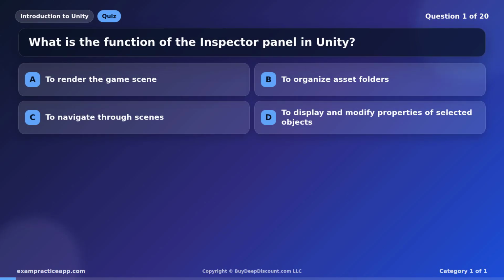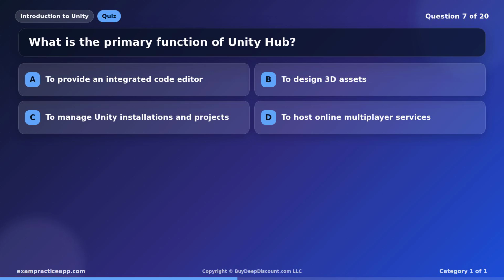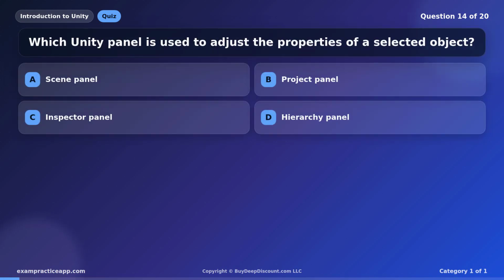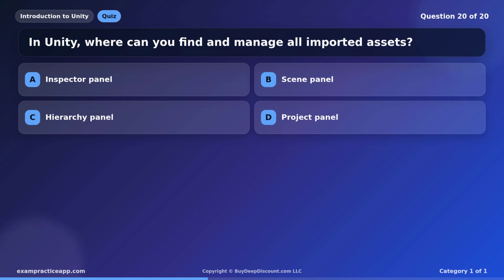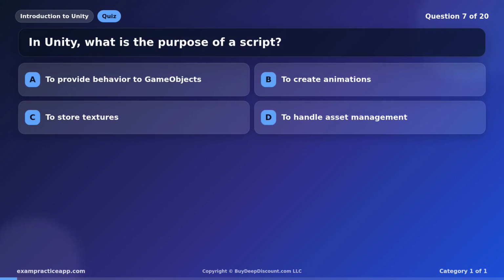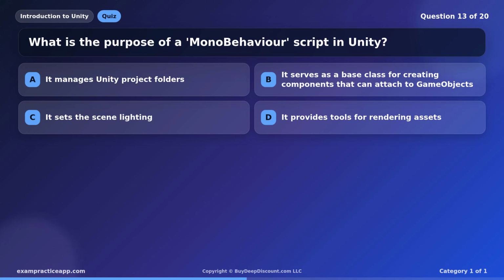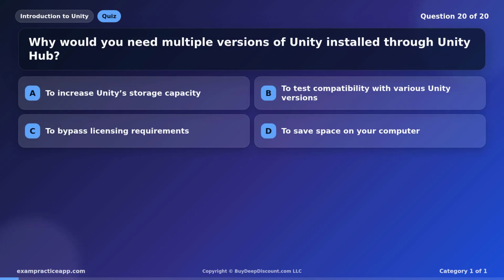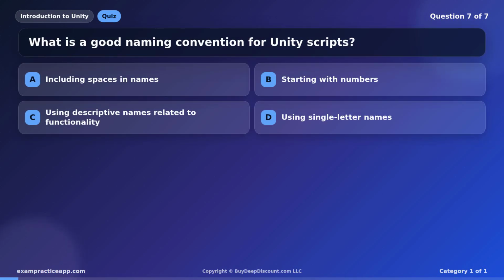Introduction to Unity Practice Questions and Answers | Learn Unity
Get started with Unity through practice questions covering the Unity Editor, projects, scenes, GameObjects, components, assets, Inspector, Hierarchy, Project window, basic scripting, and the overall Unity game-development workflow. Ideal for beginners building a foundation in Unity development.